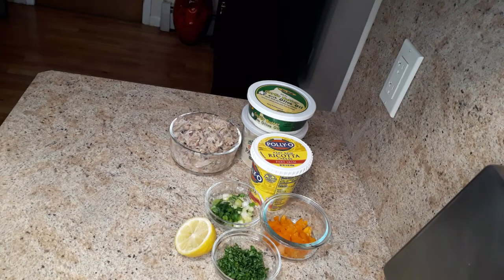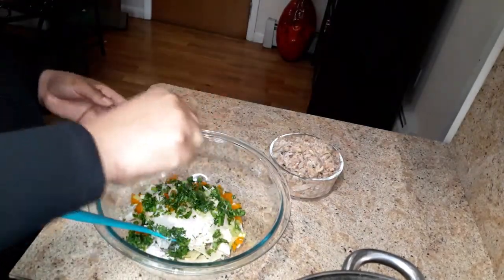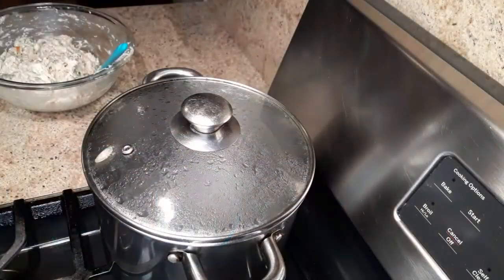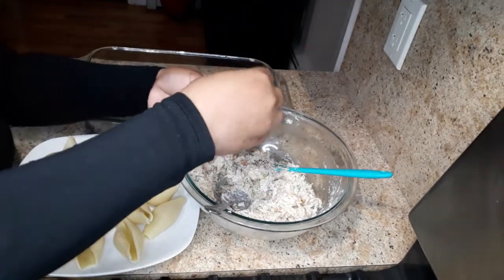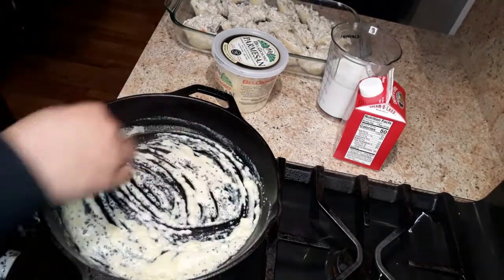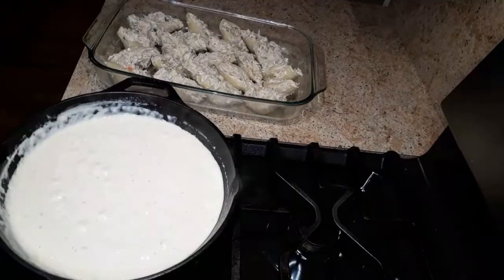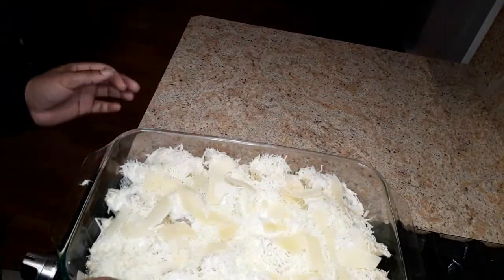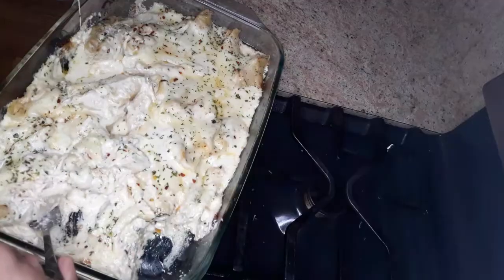Cheesy Stuffed Shells Recipe | Crab Meat Stuffed Shells Recipe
INGREDIENTS
1 lb Crab Claw meat
Barilla Gumbo Shells
3 Tbsp garlic butter
1/4 cup Ricotta cheese
5 Oz.Shredded Parmesan cheese
2 Stalk Chopped green onion
2 Tbsp Chopped Parsley
Chopped Bell pepper
Mozzarella cheese
1 tsp cajun seasoning
1 tsp salt (season to your taste)
1 tsp ground pepper
1 cup heavy cream
1 cup whole milk
2 tbsp butter
2 tbsp all purpose flour